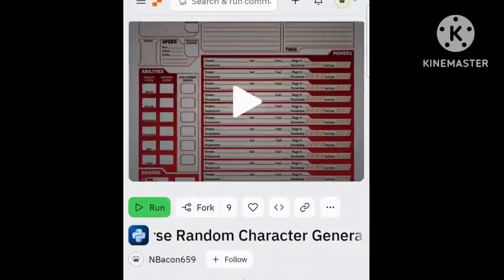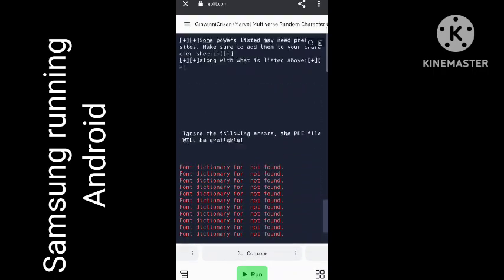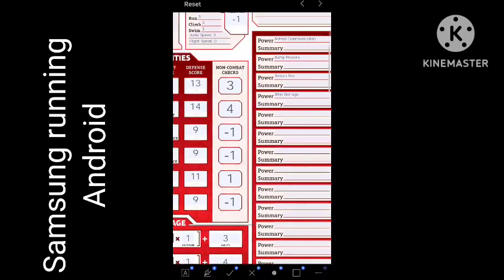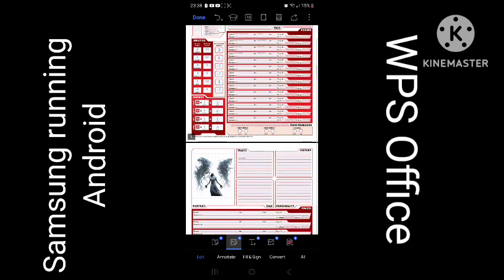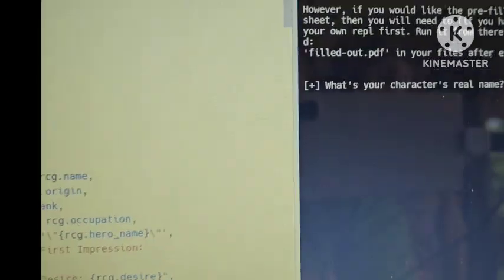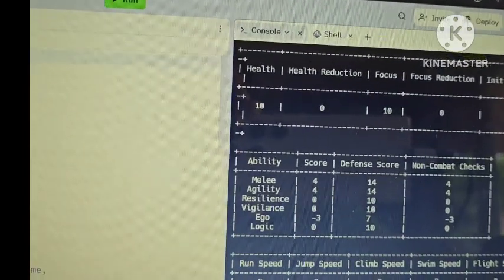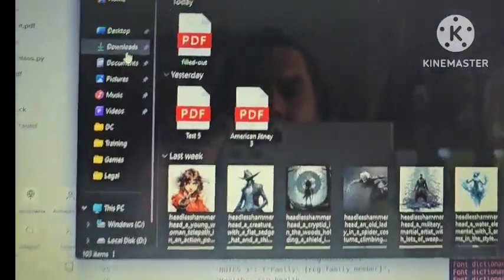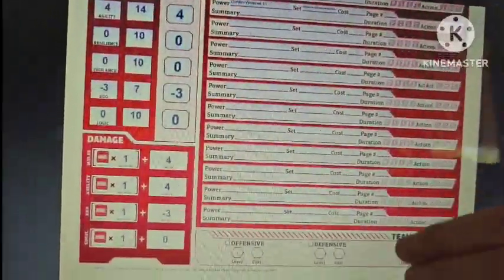Tutorial Random Character Generator with Character Sheet PDF Marvel Multiverse Role-playing Game RPG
0:00 Intro
0:25 Bacon
0:50 Android Mobile Device
2:40 Editable PDF on Mobile
4:10 Windows Laptop
6:35 Editable PDF Windows
8:09 Contest
8:16 Please
8:37 DWCM / Coupon
9:16 Bite

Brush Pens
Artify Brush Set
Artist Pencil Set
Color Pencil Set
Scriveiner Mechanical Pencil
Scriveiner Fountain Pen
Rotring Mechanical Pencil
NicPro Mechanical Pencil Set
MicroLine Liner Pens
Kneaded Erasers